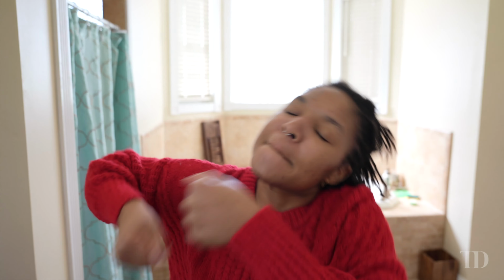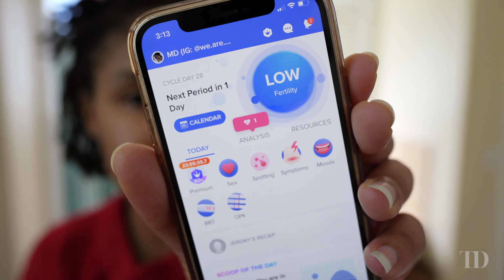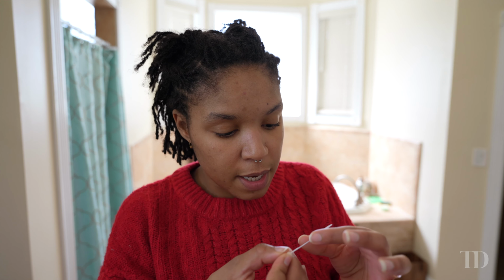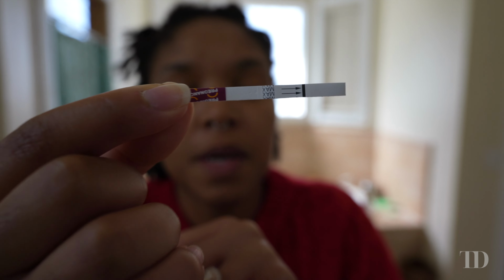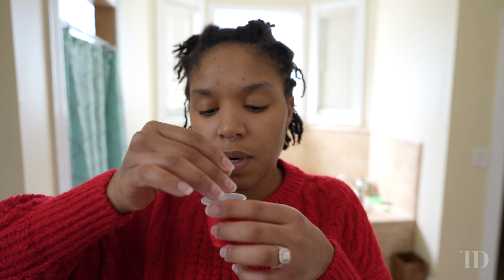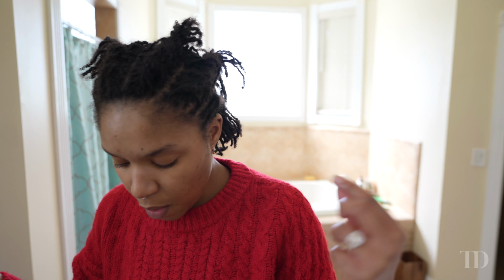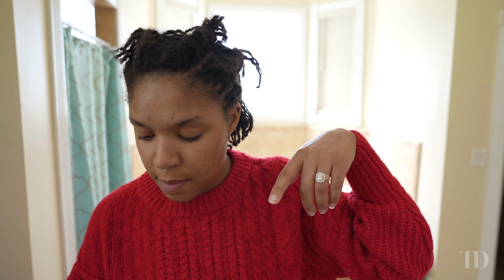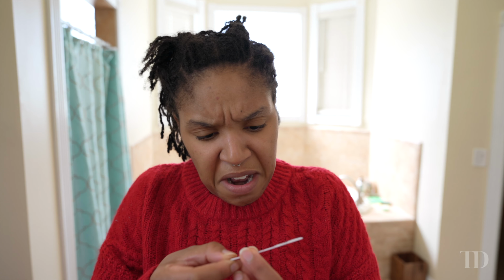13DPO LIVE PREGNANCY TEST || CYCLE 9 || TTC RAINBOW BABY #2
Hey loves!!  (WATCH IN 4K)
Back at 13 DPO with another pregnancy test. I also have a question for you guys about how you feel about the term "baby dust".. Let me know.
Hope you all enjoy this "13DPO LIVE PREGNANCY TEST || CYCLE 9 || TTC RAINBOW BABY #2" update!

Pregmate OPK + HPT Combo Pack

Pre-Seed Lubricant

Naturemade Prenatal

NOW® Methyl Folate, 5000 mcg

Spring Valley Vitamin D3 2000 IU

Jarrow Ubiquinol - 100mg

Jarrow Ubiquinol - 200mg

NatureMade Fish Oil

NatureMade Chewable Vitamin C 500mg

Spring Valley Supper B-Complex

Spring Valley PRENATAL w/ Folic
(You can find the one w/ Folate @Walmart)

Spring Valley Zinc

 ttc 2022 ttc rainbow baby ttc after vasectomy reversal trying to conceive after vasectomy reversal ttc journey live pregnancy test  the decks ttc journey